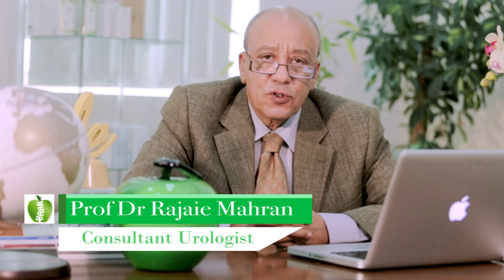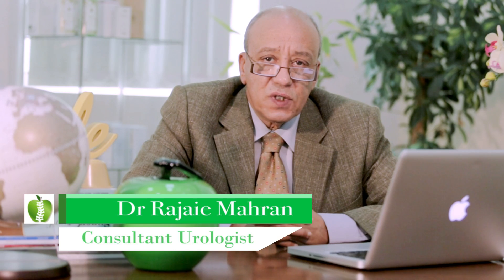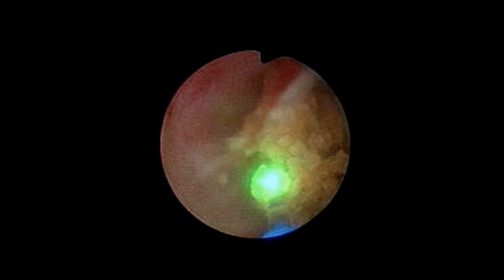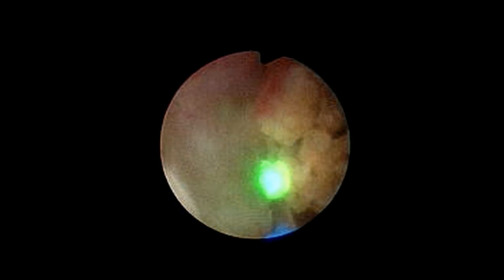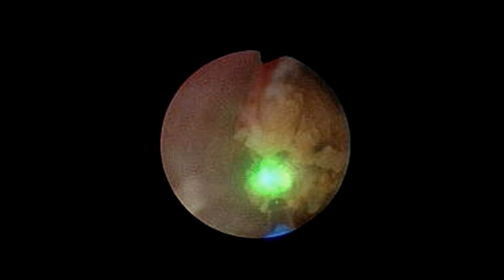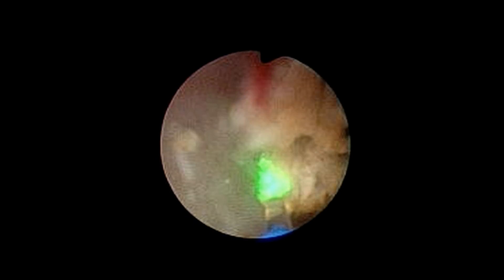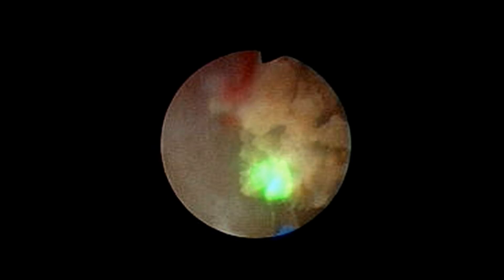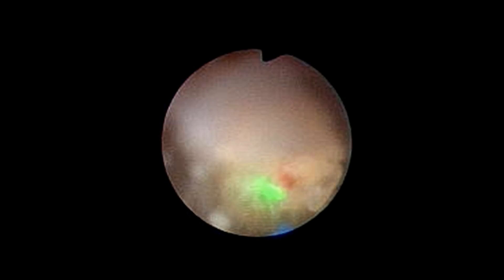Urinary Stone Laser Ablation by Prof. Dr. Rajaie Mahran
The use of Holmium Laser at a low power to fragment obstructing upper urinary stones. It can be ureteric or intra renal with the aid of special fine consumables for any stone.The size of the stone is a limiting factor.